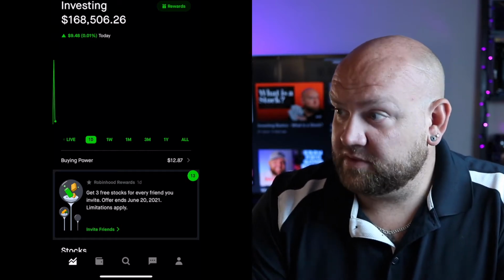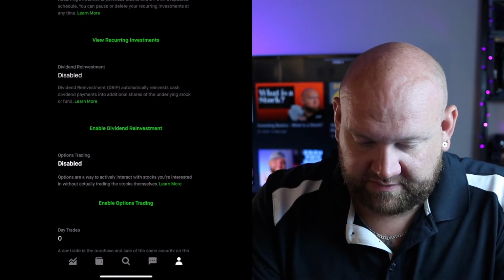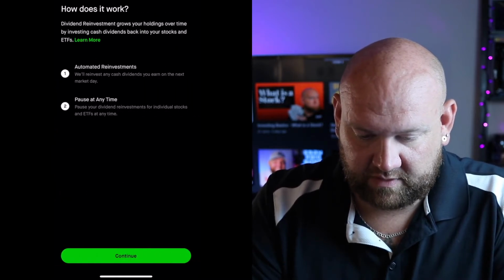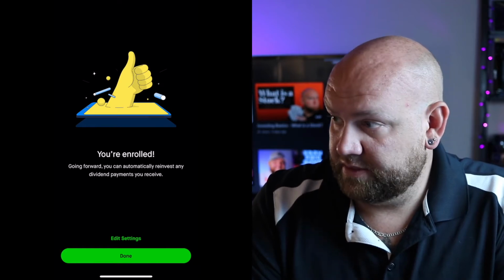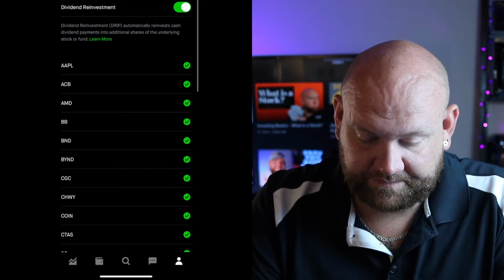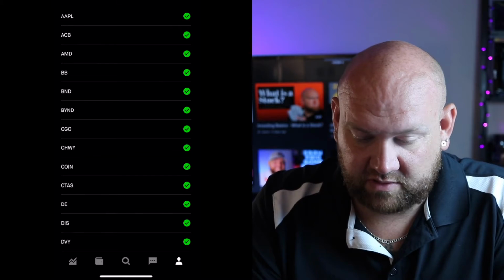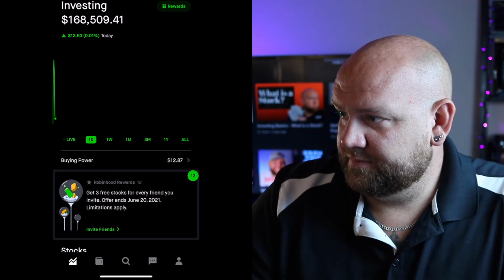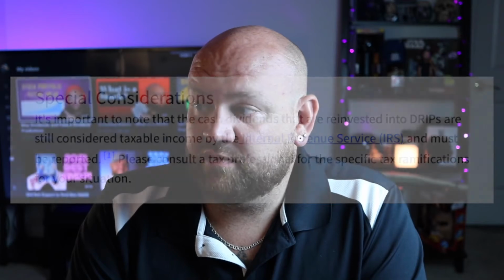How to Reinvest Dividends - DRIP on Robinhood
Reinvesting Dividends sound like something you'd like to do? In this video I'll show you how to to activate your Dividend Reinvestment Plan (DRIP) in Robinhood so you can start automatically growing your portfolio.